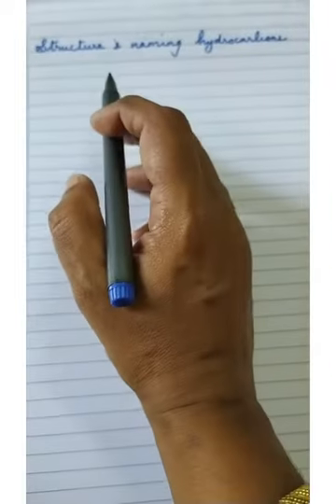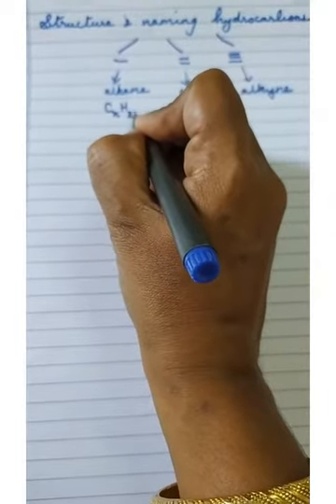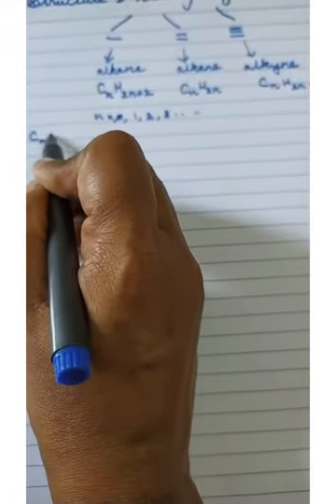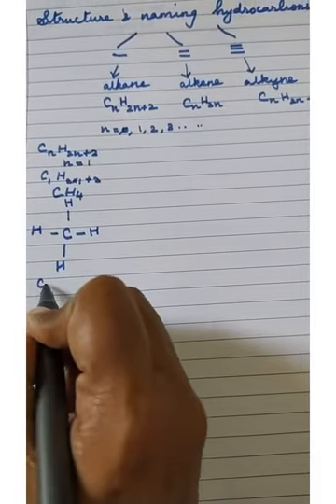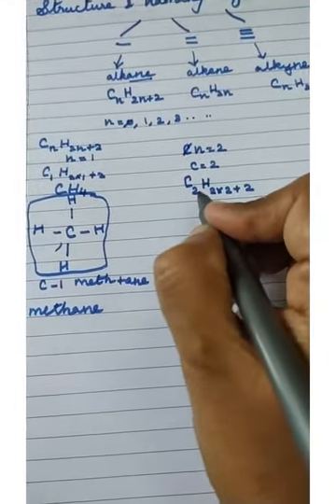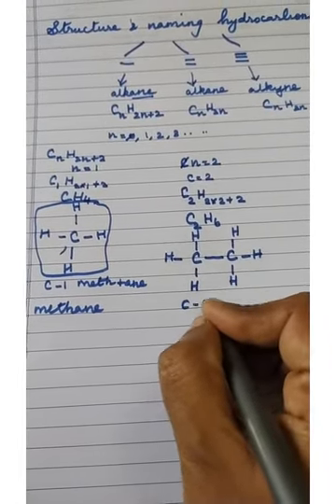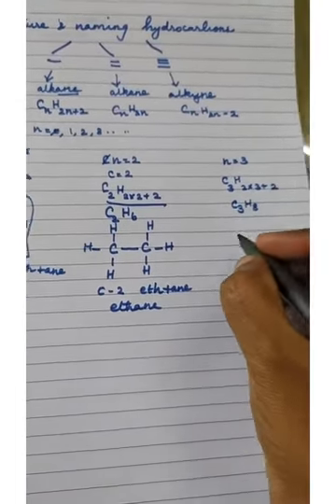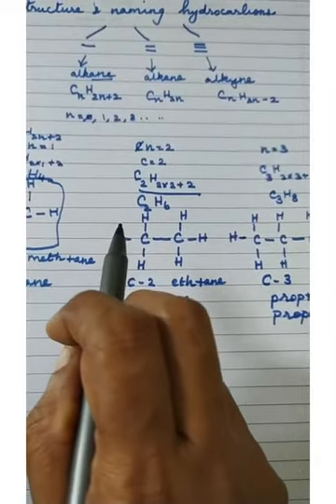Structure and naming of alkanes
Types of hydrocarbons- alkanes-alkenes-alkynes- general formula- structure of alkanes and its names